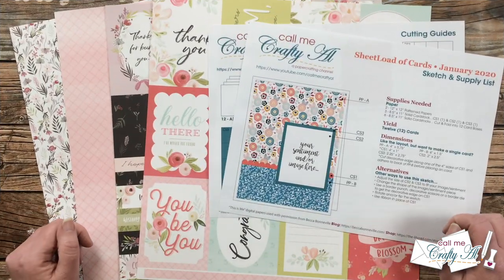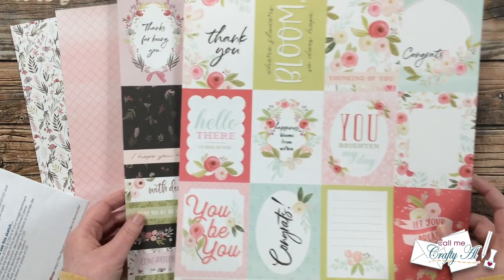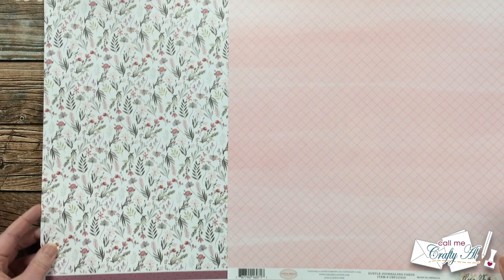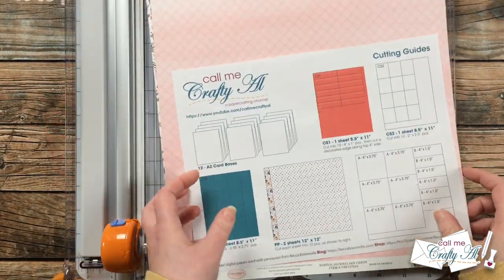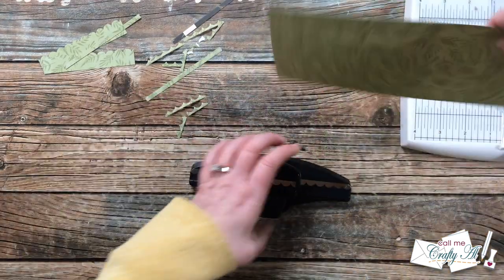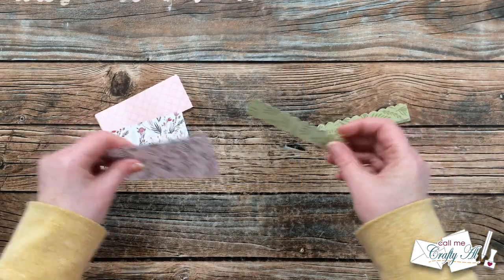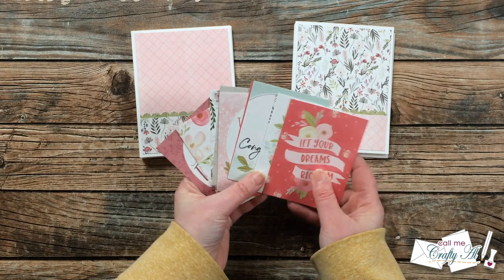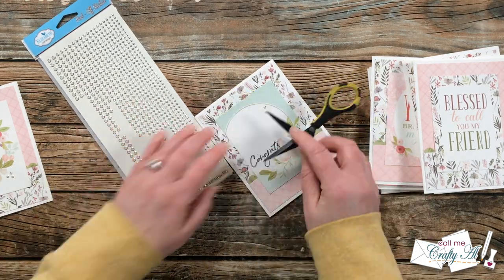SheetLoad Rewind to January 2020 | 12 Quick & Easy Cards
Hello crafty friends! I am back with a NEW video in my SheetLoad Rewind Series. Today, we will be revisiting the January 2020 SheetLoad of Cards. I will be using the Carta Bella Flora No. 3 collection to create twelve (12) cards without any stamping or coloring! I hope you will watch the videos to see the process, get a couple tips and find out how you can download the printable for FREE!

If you are going to Rewind with us, please use these hashtags

Related Links / Videos:
   January 2020 SheetLoad of Cards

   PASSWORD: Watch until end of video

Related Products**:
   Carta Bella Flora No. 3 Collection
Transparent / Silver **what I used in video**
Fiskars 6” Photo Bypass Trimmer

HaPpY cRaFtInG!
   Alicia
   Call Me {Crafty} Al